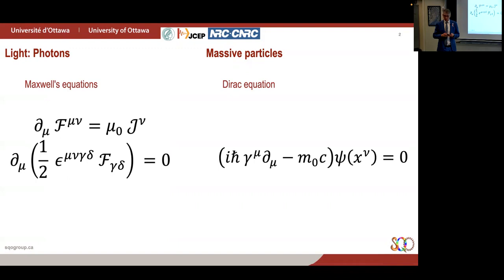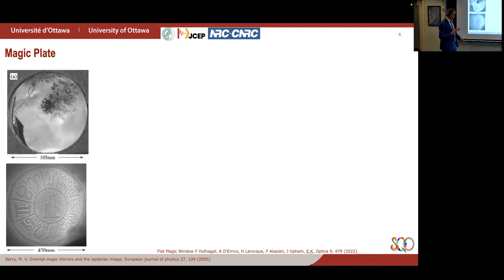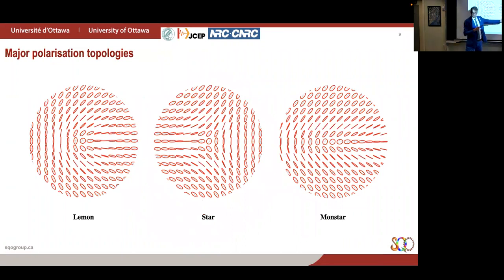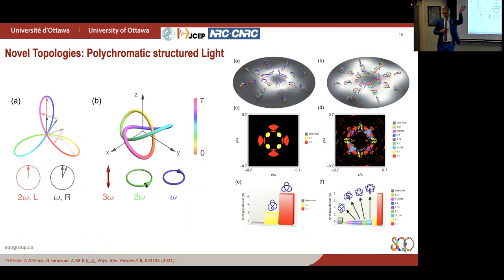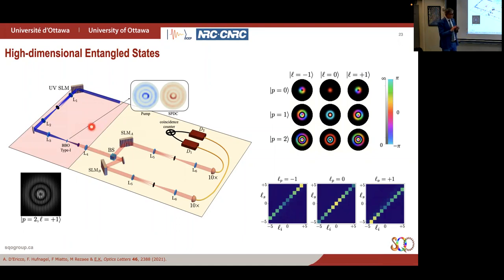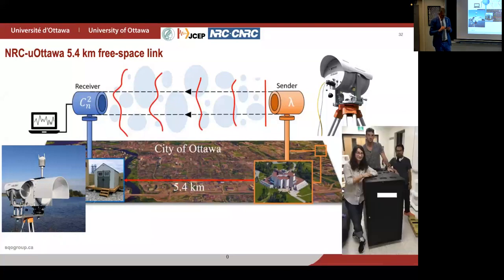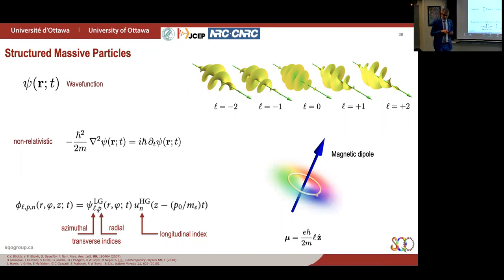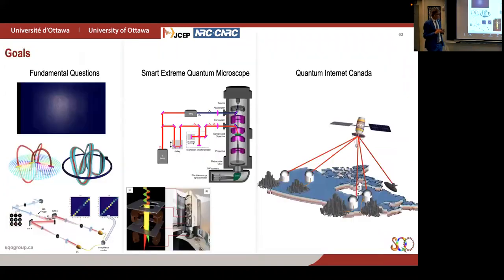Ebrahim Karimi: Structured Quantum Waves: From Communication to Microscopy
CQIQC Seminar, 11 November 2022